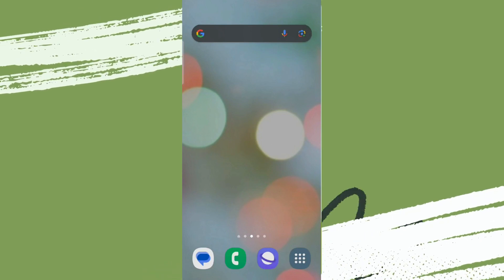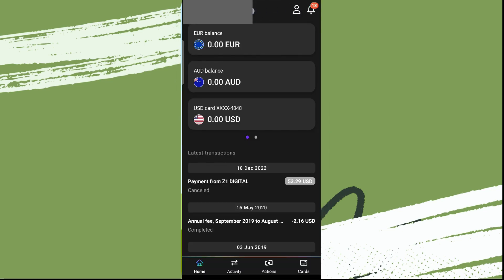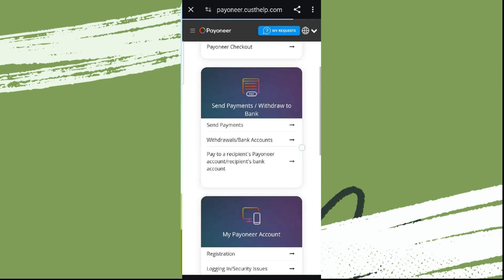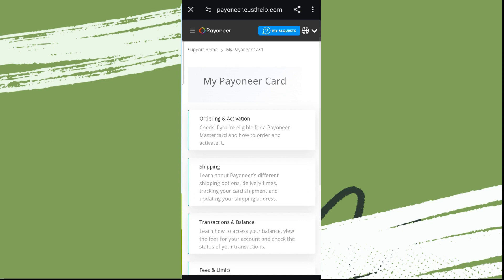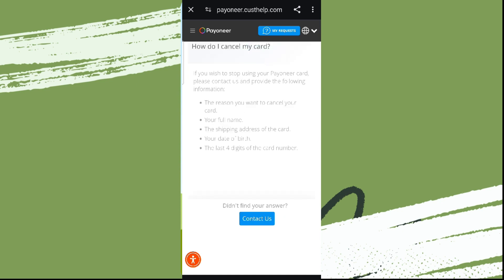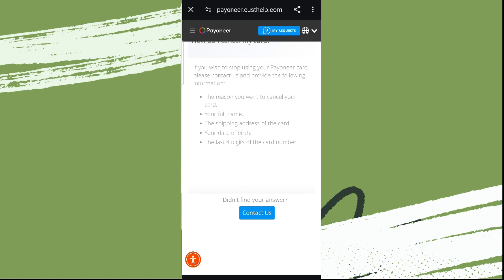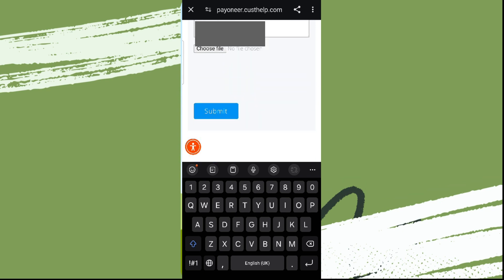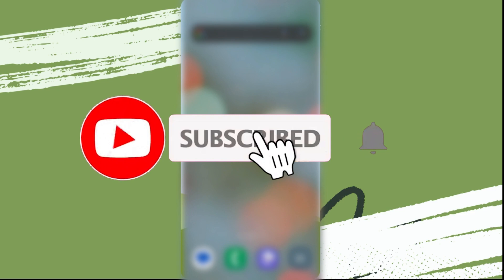How to Deactivate Payoneer Virtual Card (2024) | Payoneer Tutorial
Ready to deactivate your Payoneer virtual card? Watch this tutorial to learn the simple steps to disable your virtual card and ensure your financial security.